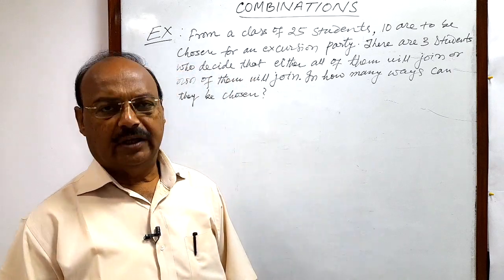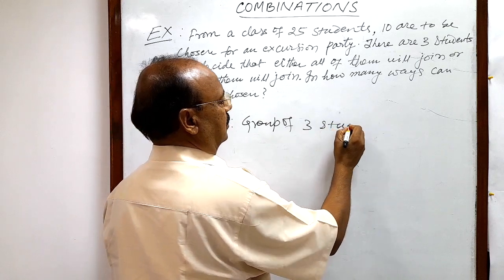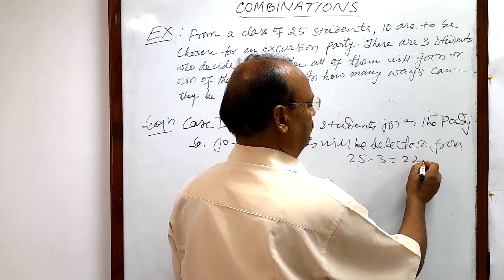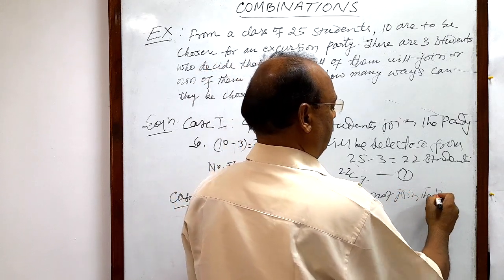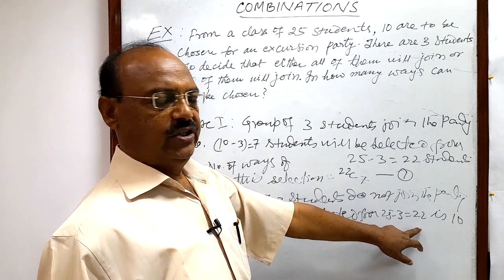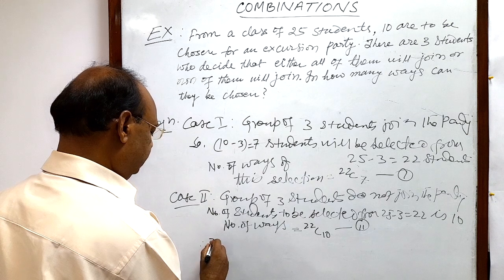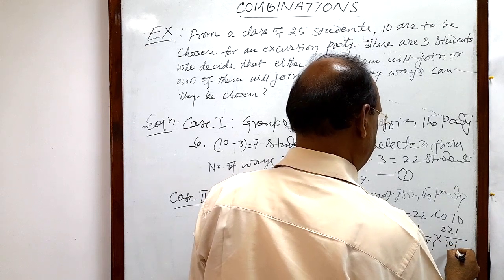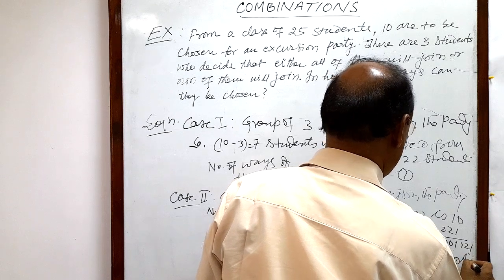From a class of 25 students, 10 are to be chosen for an excursion party | Combinations | Mathematics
From a class of 25 students, 10 are to be chosen for an excursion party. There are 3 students who decide either all of them will join or none of them will join. In how many ways can they be chosen?